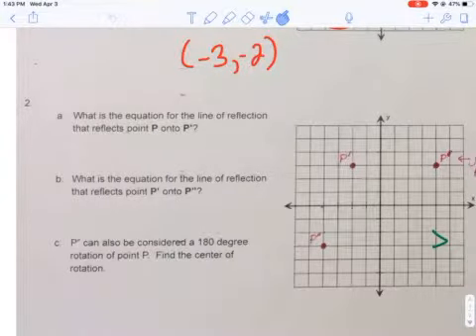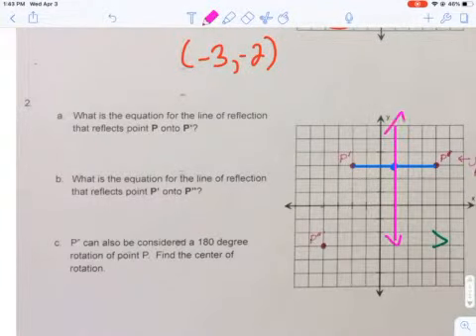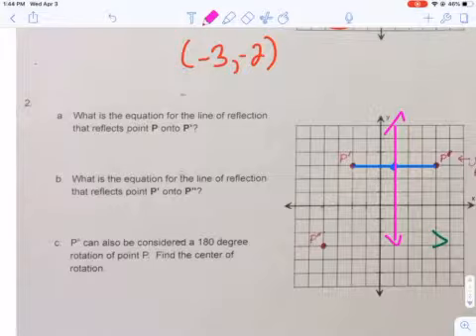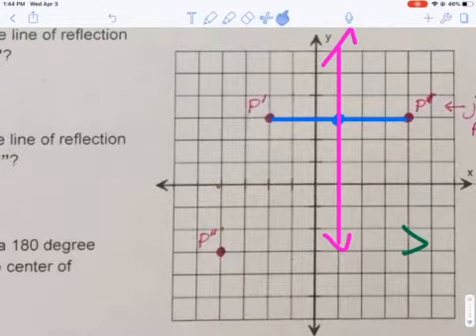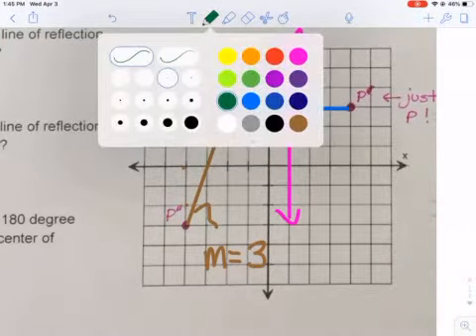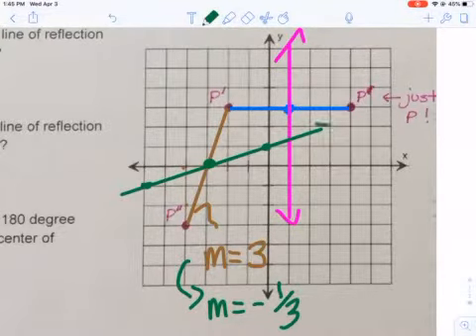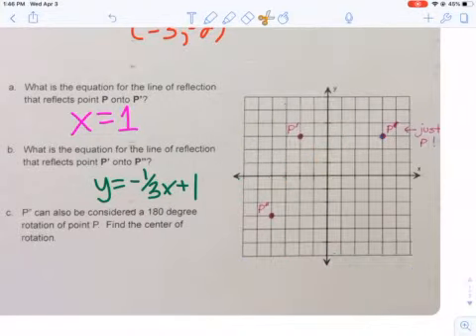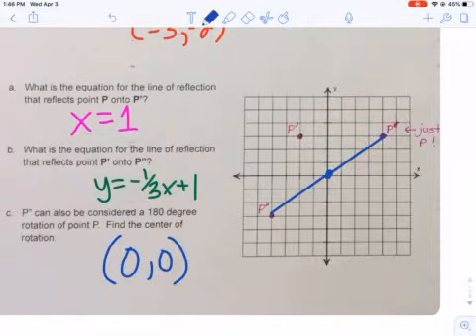6.4 Practice #2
I walk through lines of reflection and finding the center of a 180 degree rotation